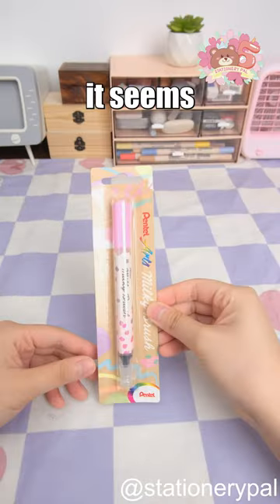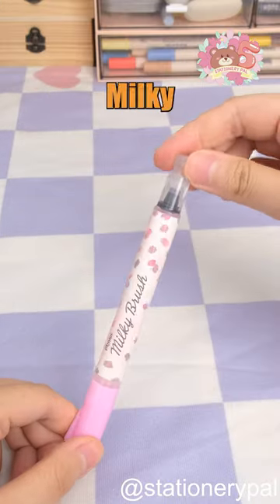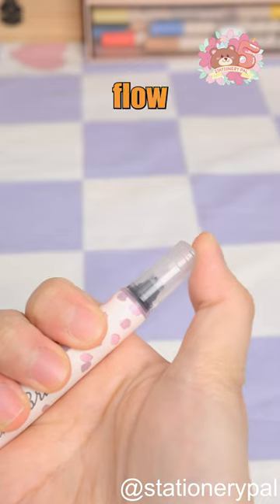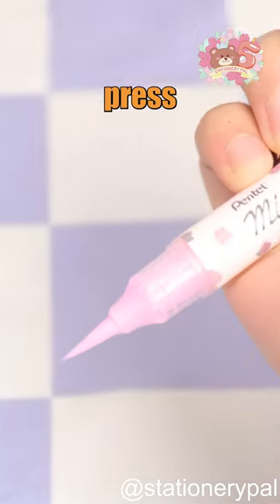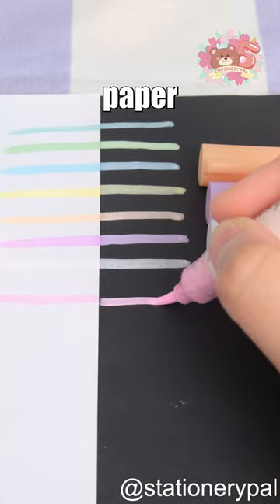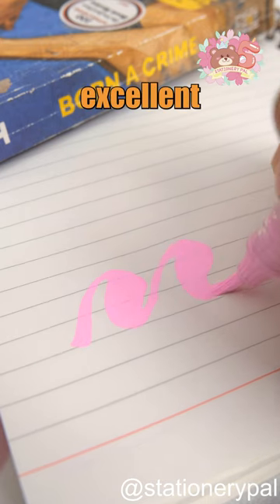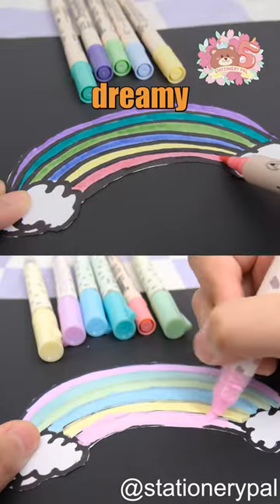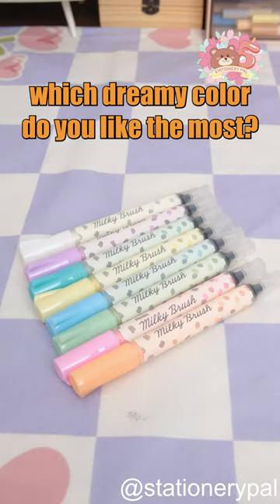Dreamy and milky brush pen from Pentel?